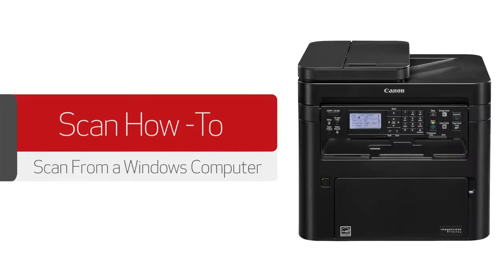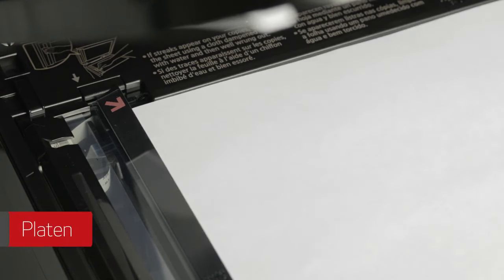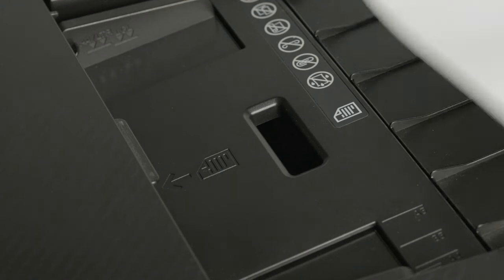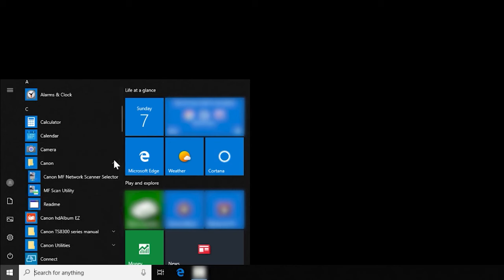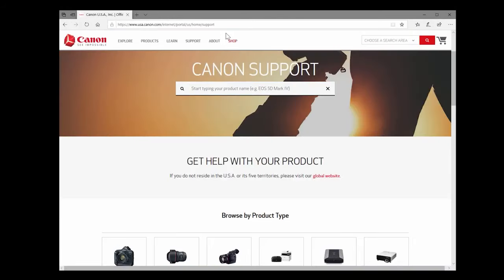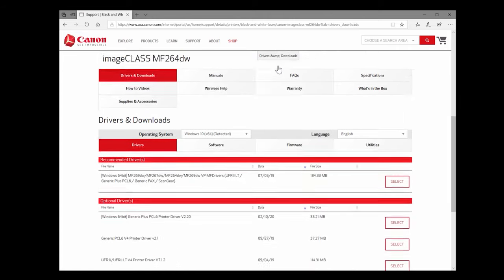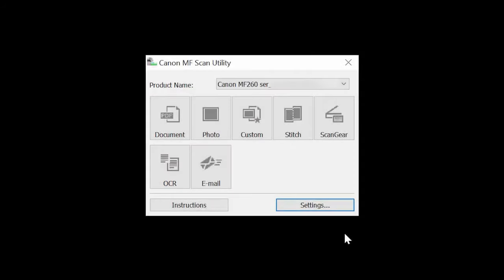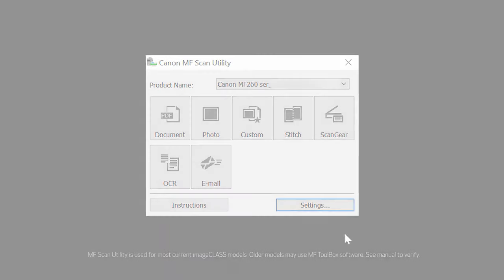How to Scan from a Canon imageCLASS Printer to Windows Computer